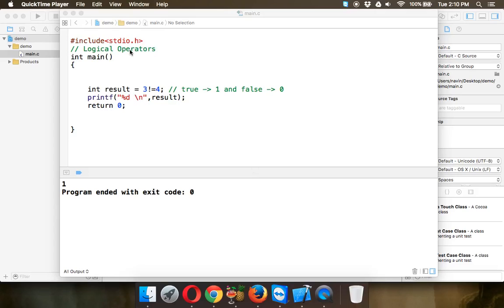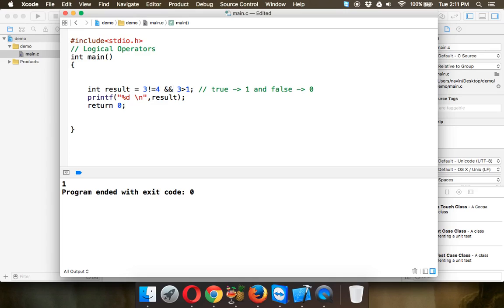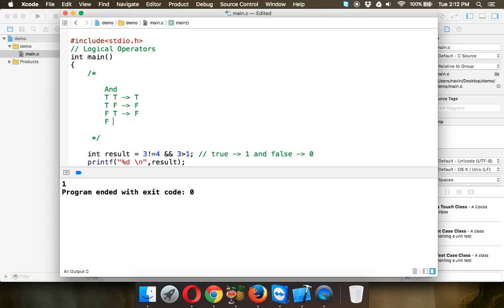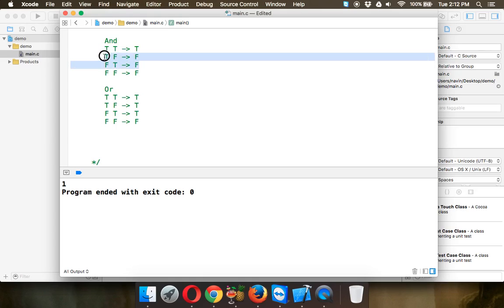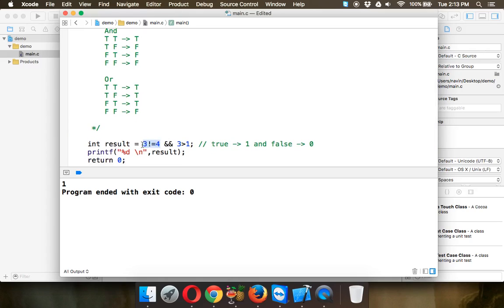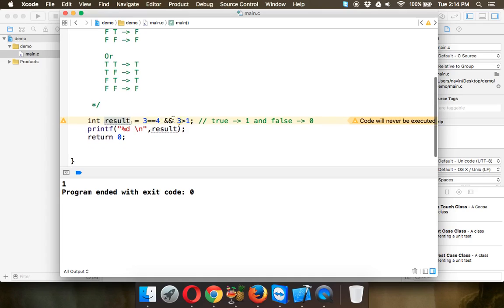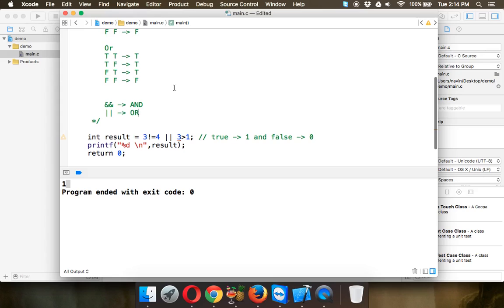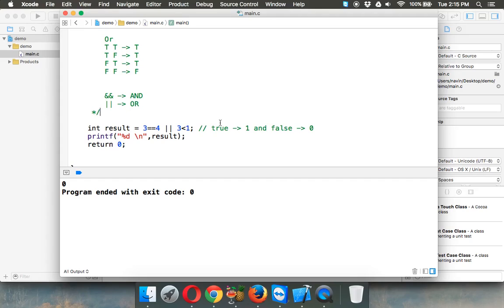C Programming Tutorial - 11 Logical Operator